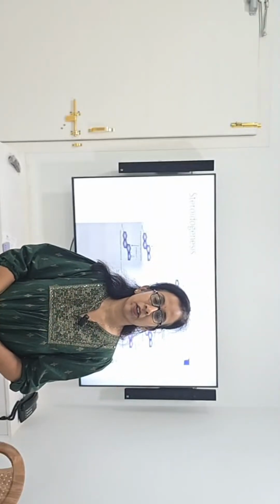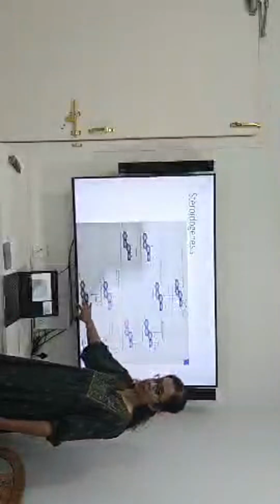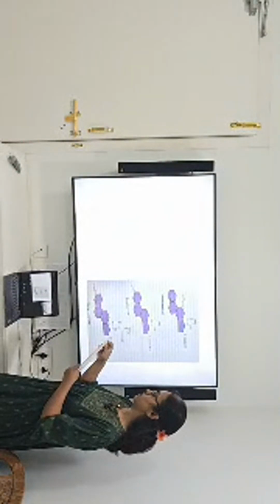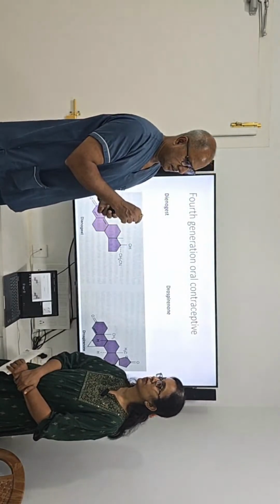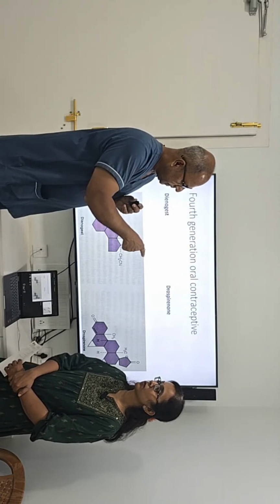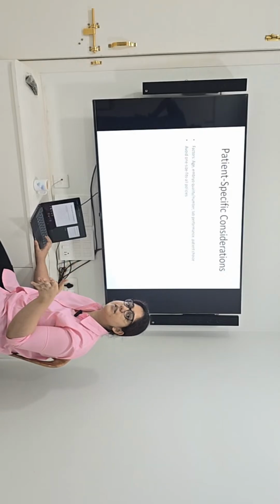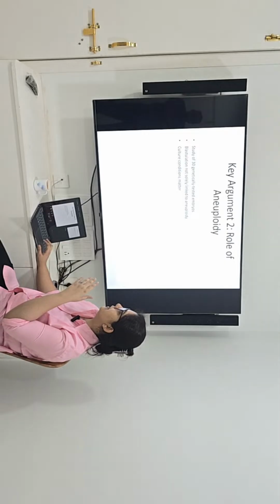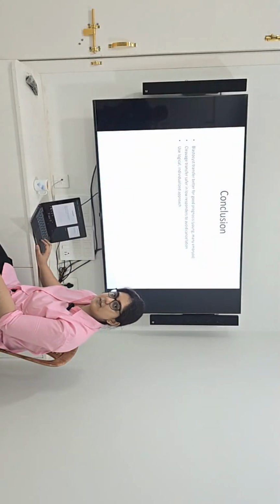Journal club ideal fertility